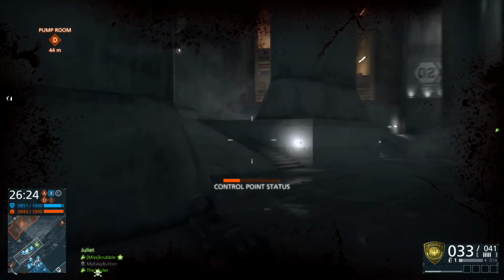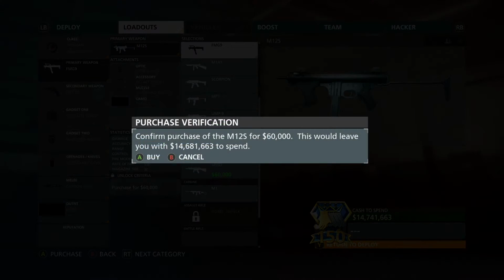Battlefield Hardline - Getaway DLC Map #2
Conquest gameplay on the map Diversion plus commentary.